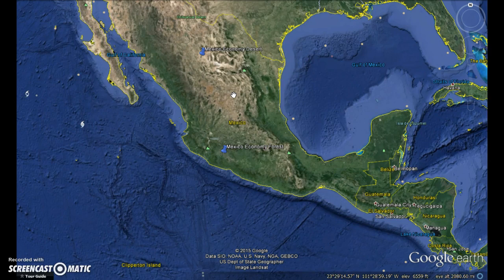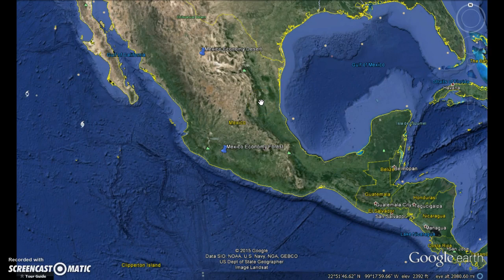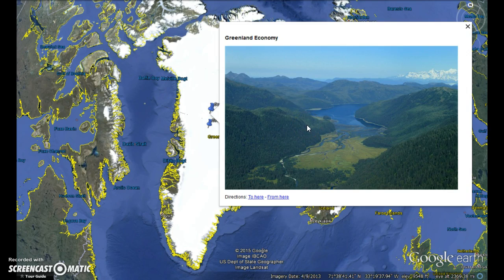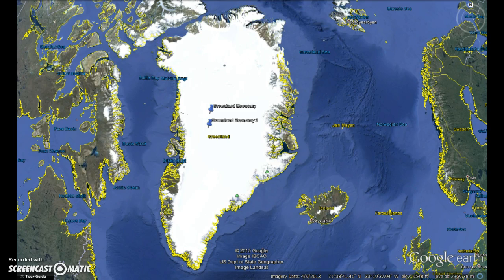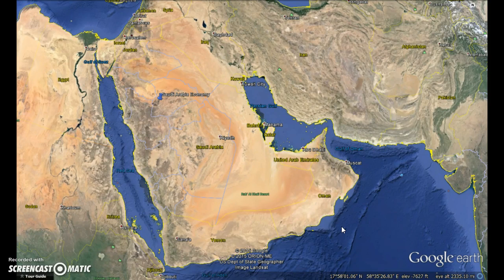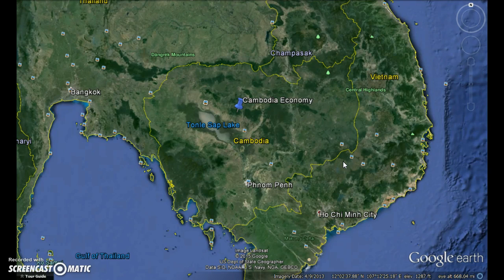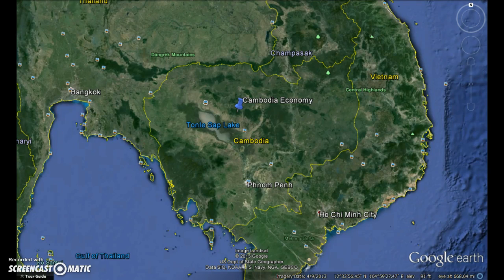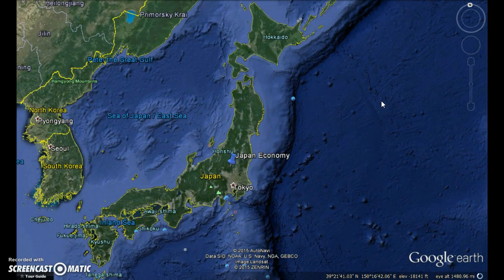Economics Project Using Google Earth